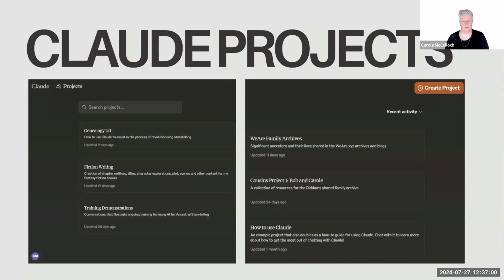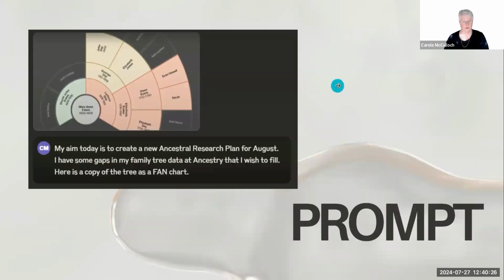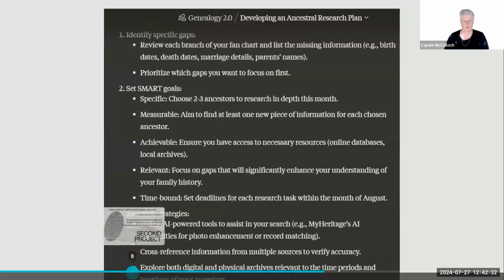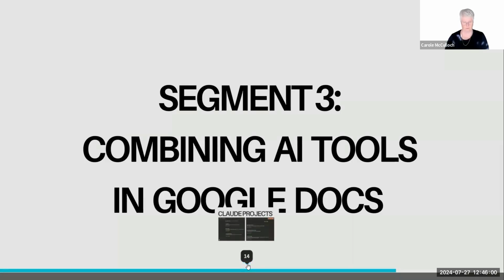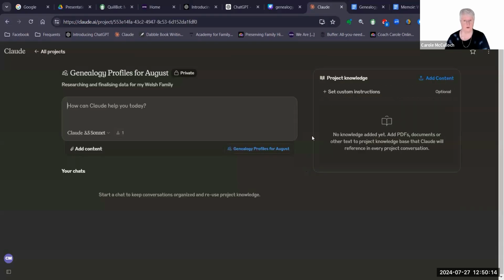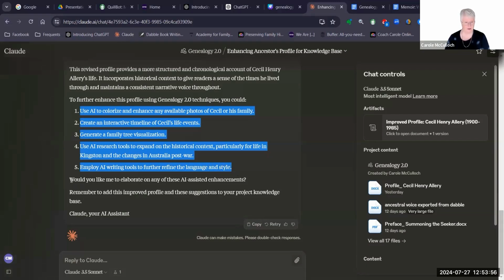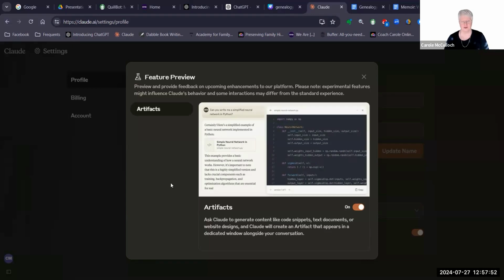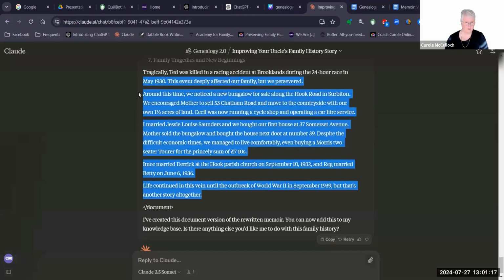Claude Creates 6: Genealogy 2.0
Need Your AI 2025 Roadmap? Enrol in the latest Tutor-led online course at the Essential Genealogy 2.0 Academy: